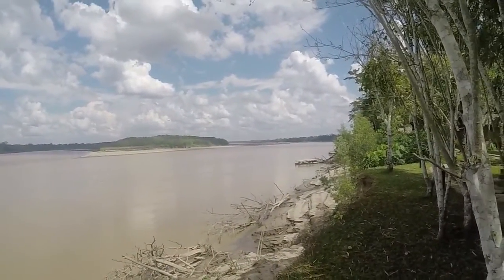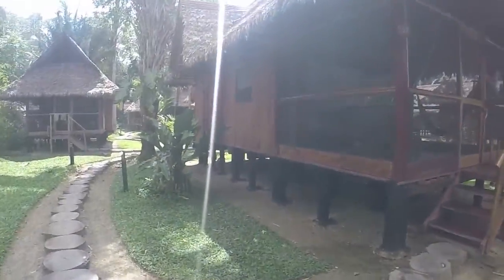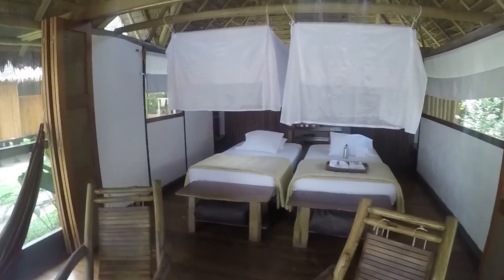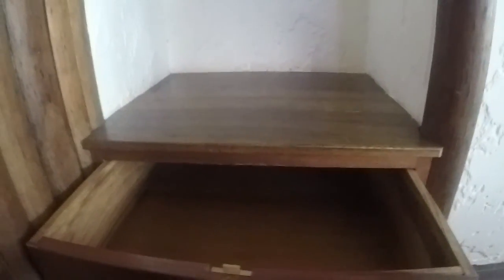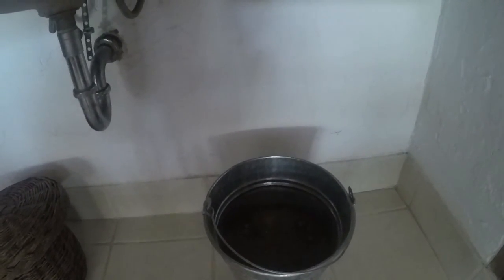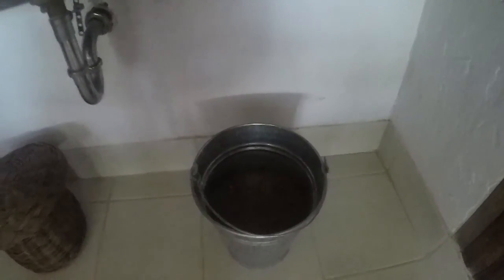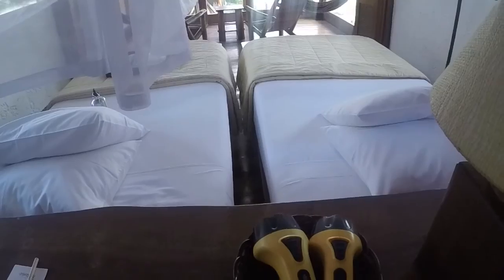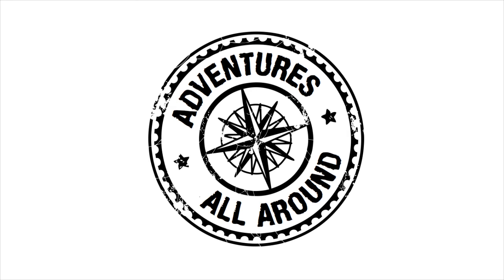Inkaterra Reserva Amazonica: Inside the Cabanas at Peruvian Ecolodge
Thinking of heading to the Peruvian Amazon and want to know what it's like in an ecolodge?

Here's a little look inside one of the cabanas at Inkaterra Reserva Amazonica in Tambopata. with a little mistake in it.

Yes, as soon as I watched it back when I got home I realised I said something rather silly in it. That bucket was full of sand, not full of wood chips! That would not be a very clever fire strategy.

I blame the crazy early morning in Cusco, a long journey, and a lot of excitement at having just arrived in the Amazon for the first time for that one sneaking through :)

Filmed on GoPro Hero4 Silver. Adventures All Around travelled as a guest of PromPeru.